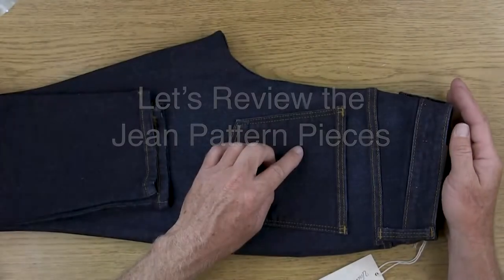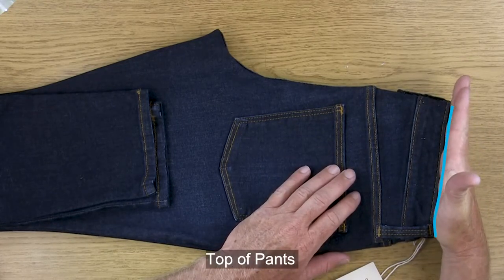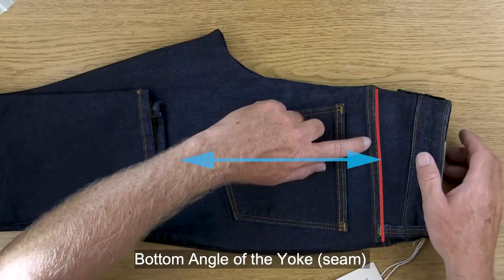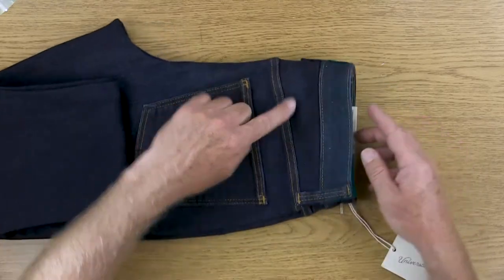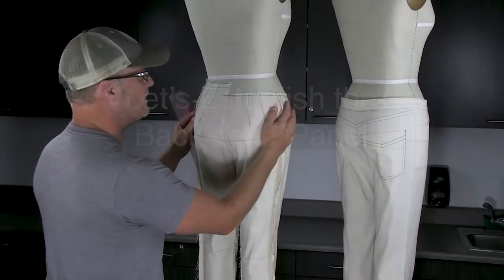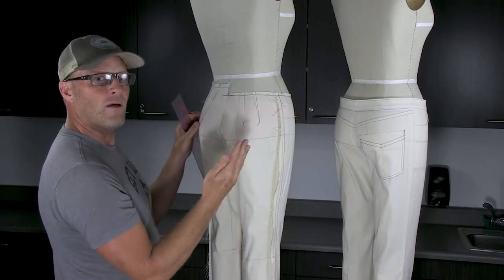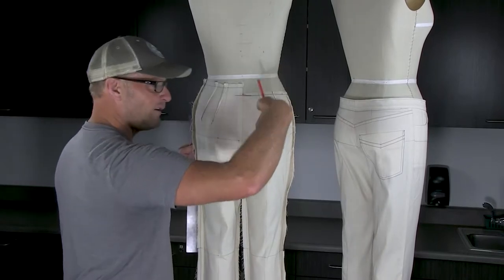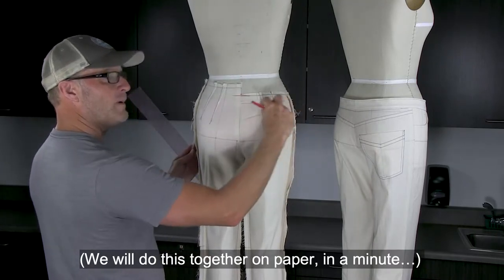Custom Denim Jeans | Pattern Draft (Part 4 - Back WB + Yoke)